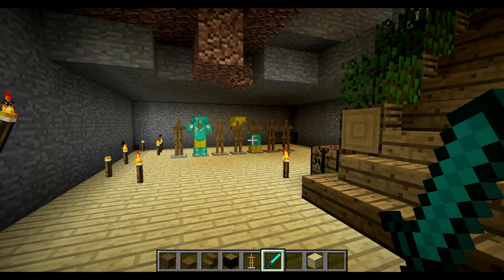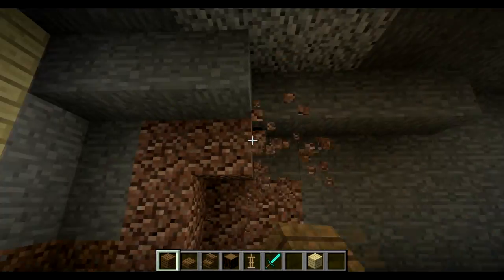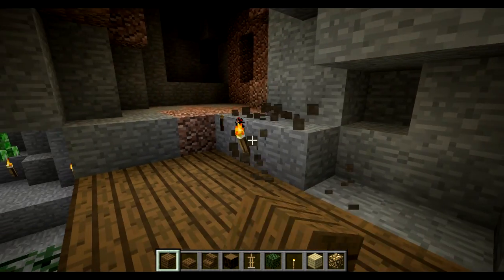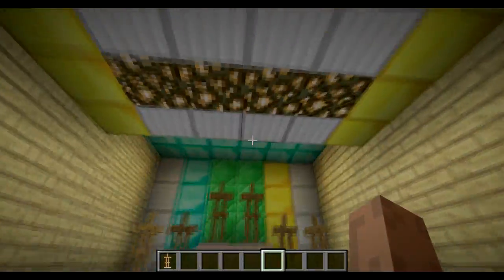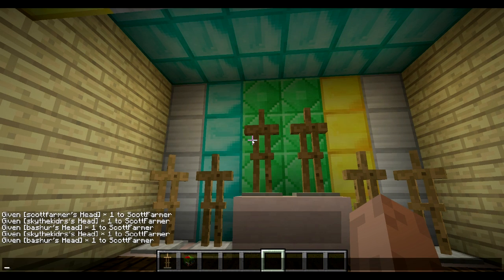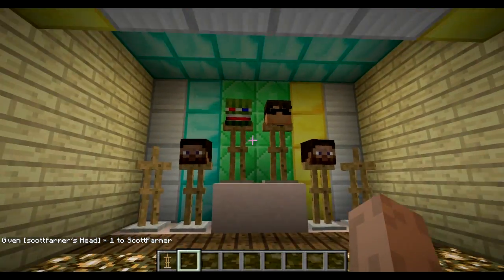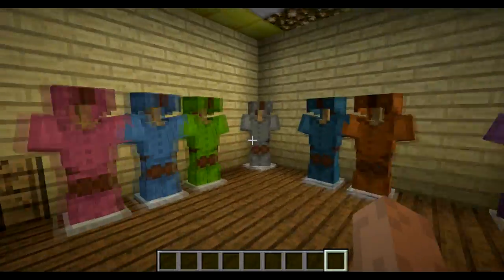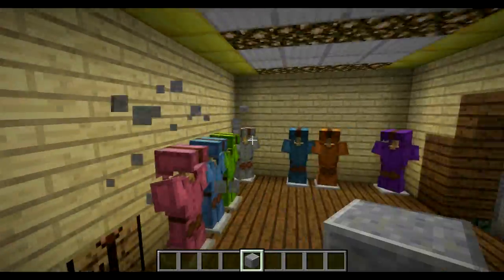Minecraft Updates - Building An Armory - Armor Stand #9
In this Minecraft Updates Episode, I build an armoury / Armory.

I use the newly introduced Armor Stands to decorate the room.
At the front of the room we have Armor stands with two SGWRPG heads, Bashur Head and SkyDoesMinecraft Head.
They are decorated in gold, diamond and iron. The rest of the Armor/Armour stands are decorated in different coloured/colored leather armor.

Hope you all enjoyed this epsiode.

                  ►►►►►►►►►►►►►►►►►►►►►►►►►►►►►►►►►► On this channel you will find loads of different Minecraft related video's. I make general Minecraft video's, Minecraft tutorials and also videos on the Snapshots that get released or updated every week. I have made video's on the Beacon Block, How to make Firework's and even how to use Armor Stands just to name some. If you love to play Minecraft and love to learn new things about the game then this is the channel for you.  I am starting to roll out Mineplex server video's as it is a great server and has lots of Minecraft mini-games to play.